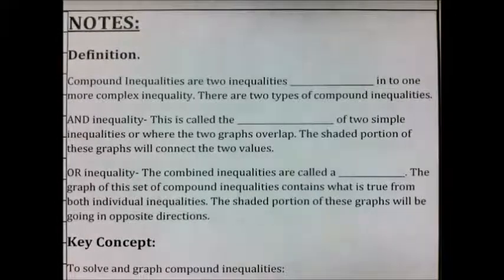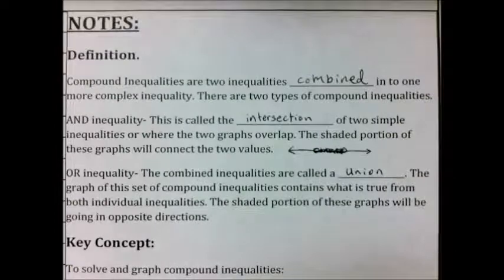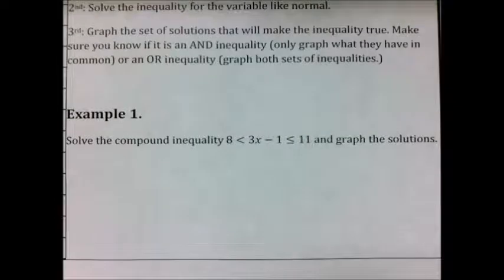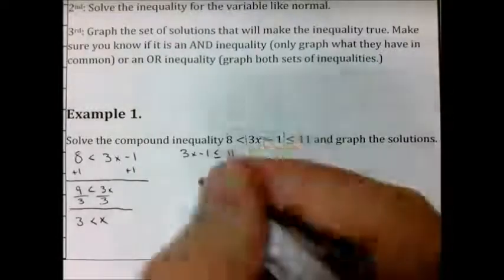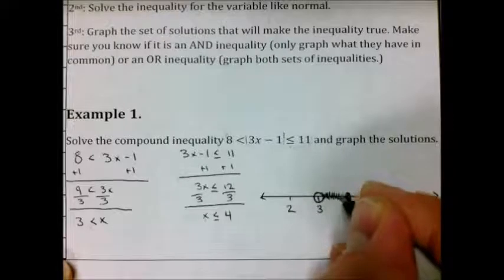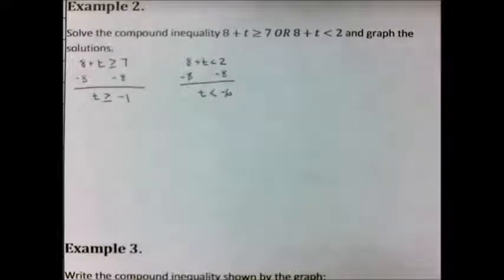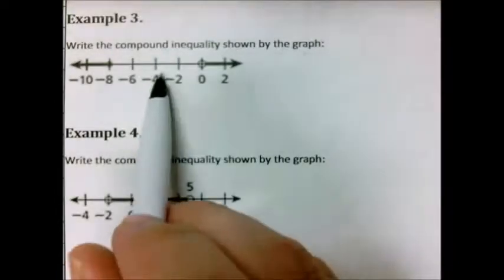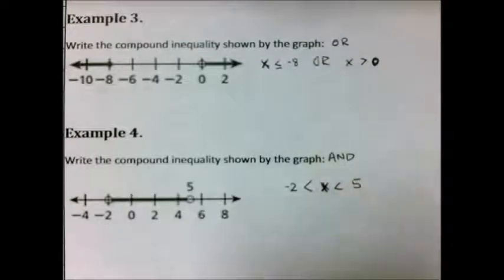7. Solving Compound Inequatlities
In this video we talk about a combination of two inequalities.